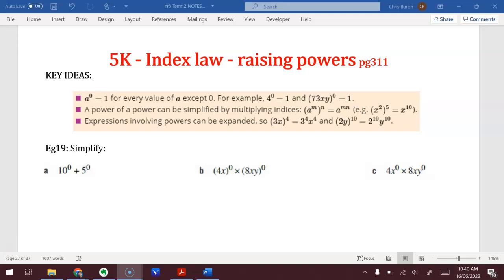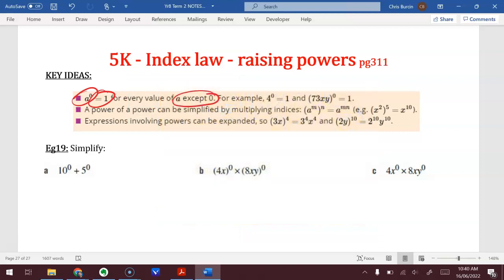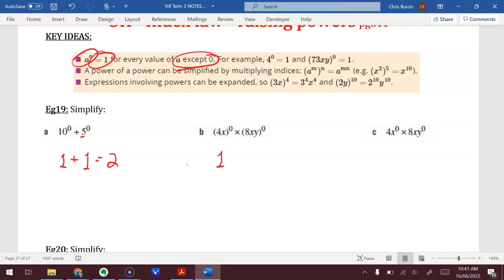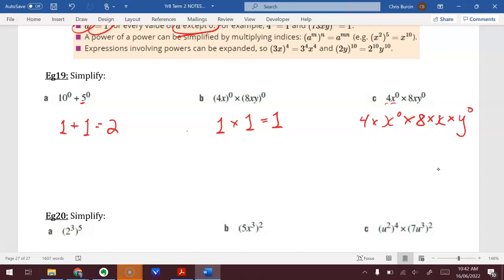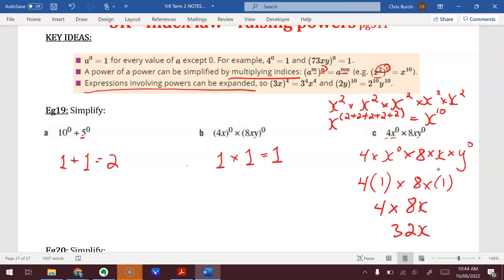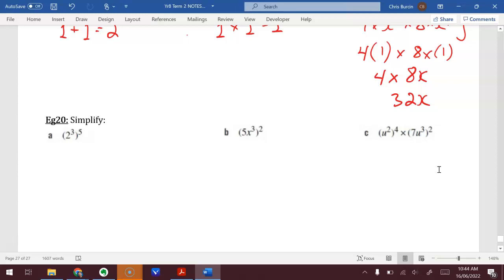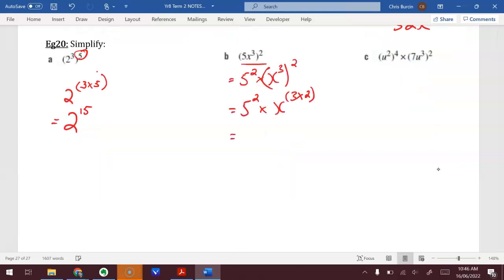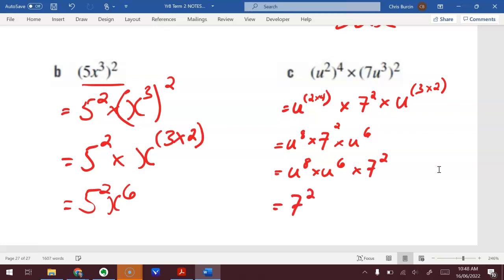Yr 8 5K Index Laws Raising Powers